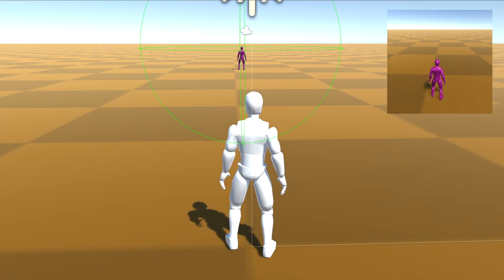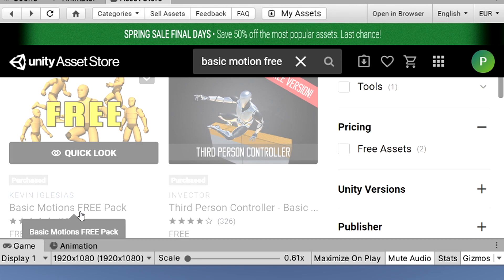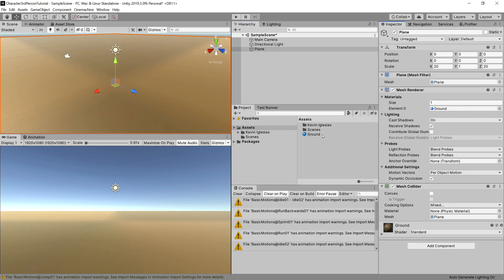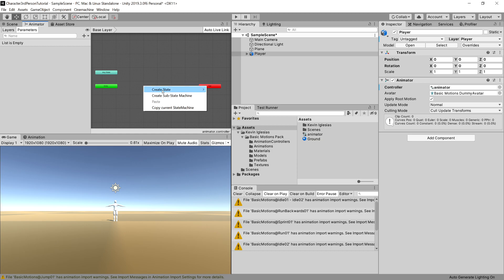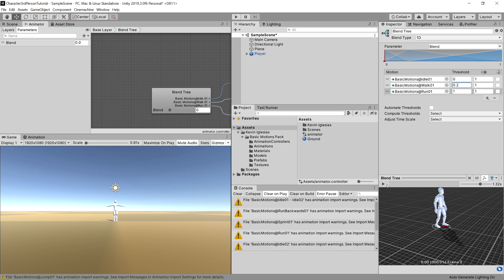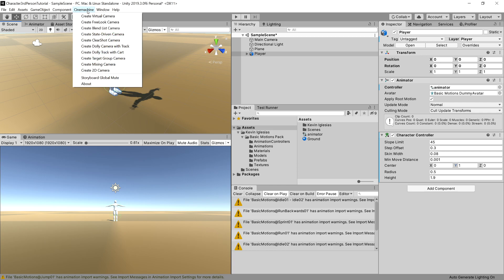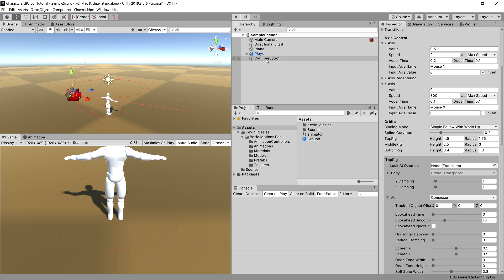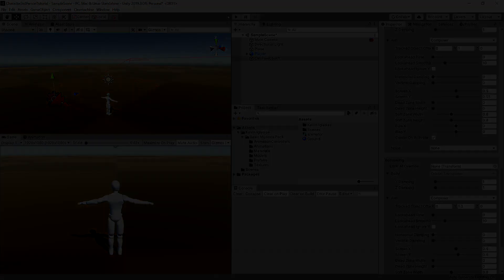Unity 3D Third Person Movement with Cinemachine P1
Unity 3d Tutorial on creating a third person movement system using Cinemachine Free Look Camera for 3rd person camera that allows to look around and direct players movement. To drive our player we will use CharacterController component. The system is reusable for AI agents by simpley swapping input source to AI input.

Ep1 - Setup
Ep2 - Creating Camera movement and player movement
Ep3 - Rotating the player and playing animations
Ep4 - Adding AI agent script to reuse the system.

I have recently added a package containing the whole project to github. You can simply create a new unity project, import the animations from asset store and cinemachine package from the package manager and by importing the whole project package the project will work the same as in the vid.

Consider supporting me so i can make more tutorials :)